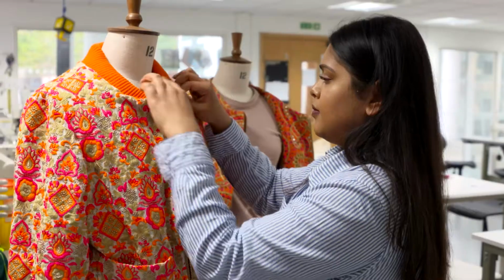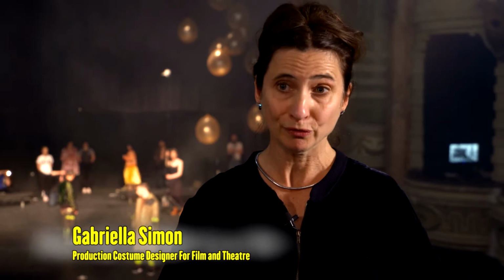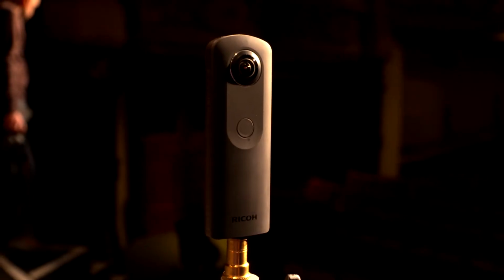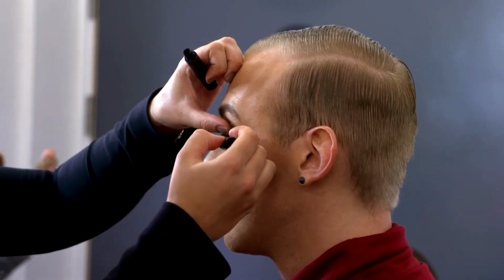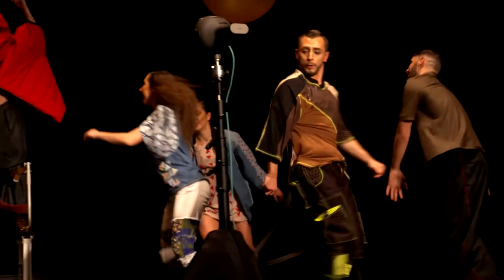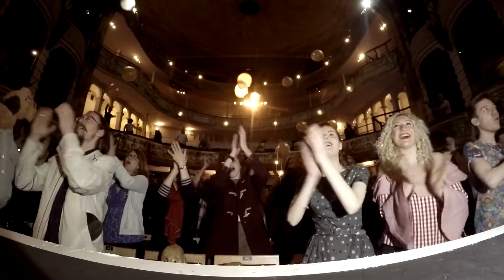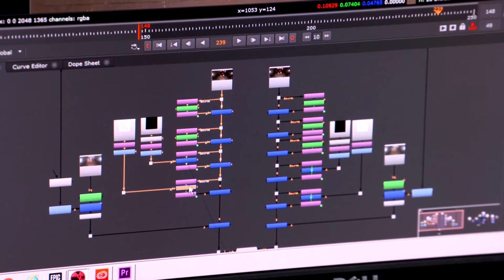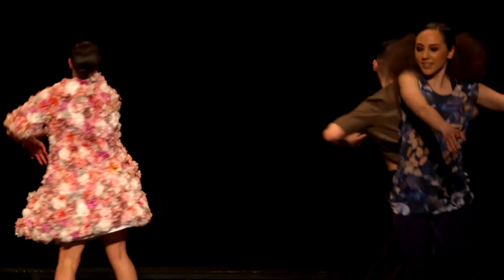Tom Clulee - Behind The Scenes Of A 360 Degree Fashion Film